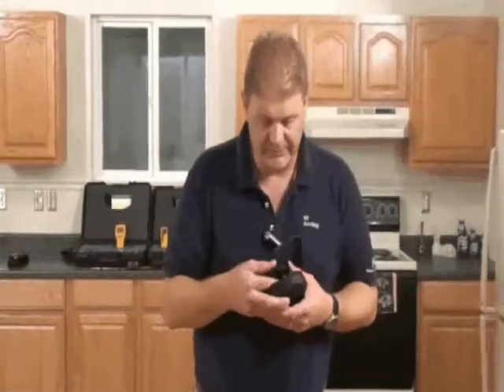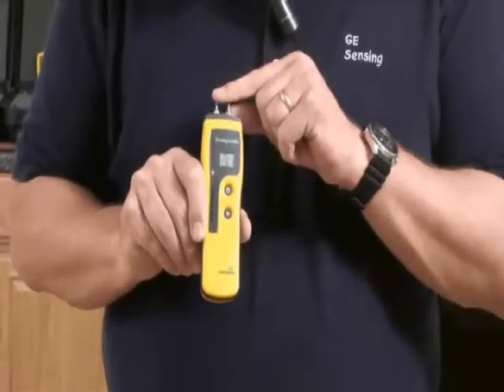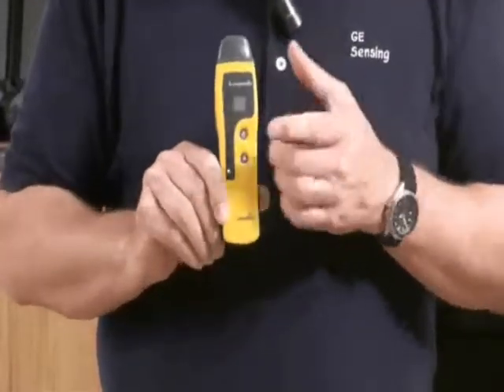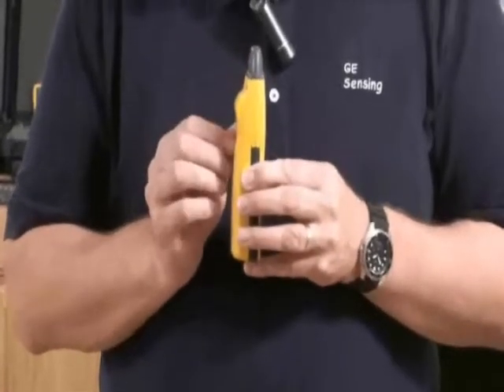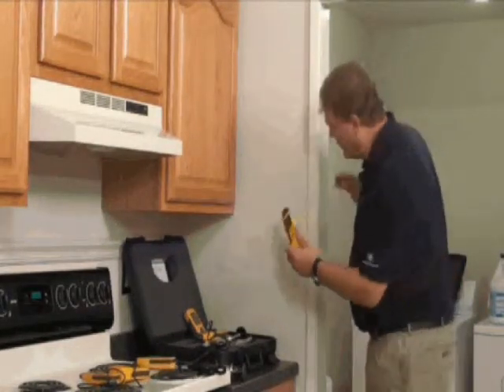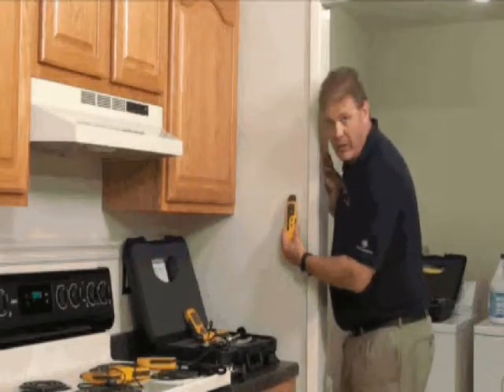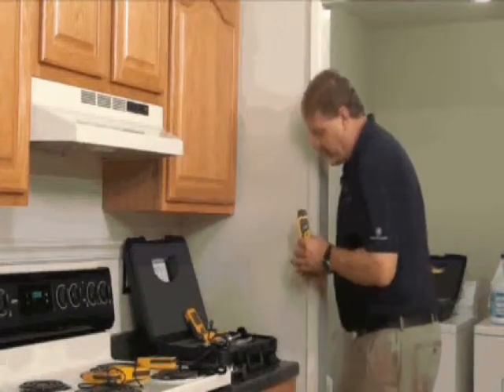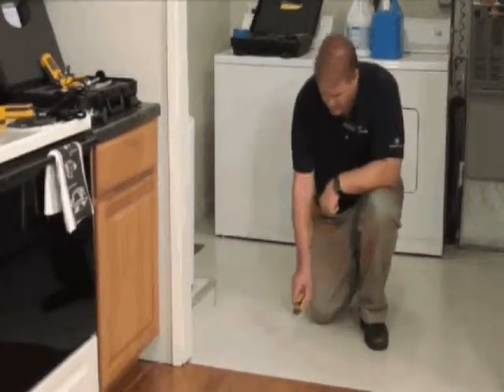Protimeter SurveyMaster Fuktmätare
SurveyMaster fuktmätare är en kombinationsmätare, med mätspetsar för mätning i mjuka material. Du kan dessutom indikera fukt på plastmatta & kakel. Populär modell!

SurveyMaster är en fuktmätare med både en LCD-display och LED-lampor. LCD-displayen visar fuktkvoten, %H20, i trä eller ett relativt mätvärde då du arbetar i icke-förstörande läge. LED-lamporna visar grönt, gult eller rött vilket ger dig en snabb avläsning av fuktförhållandena.